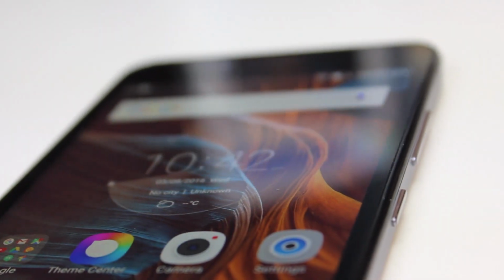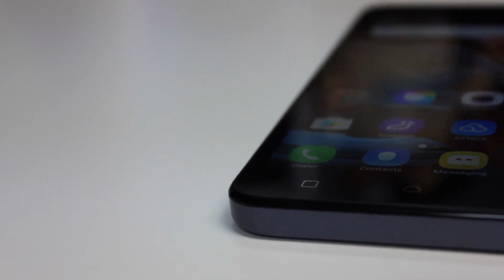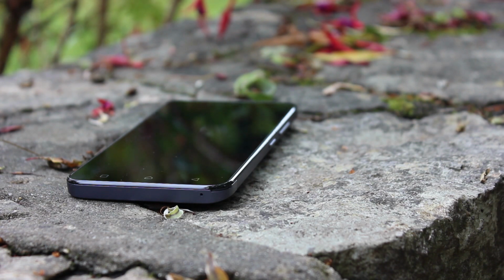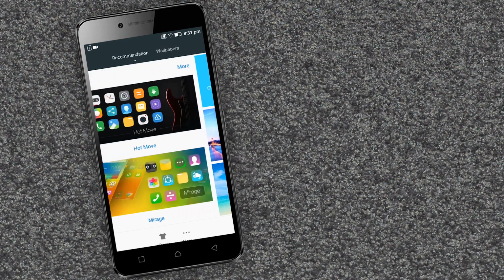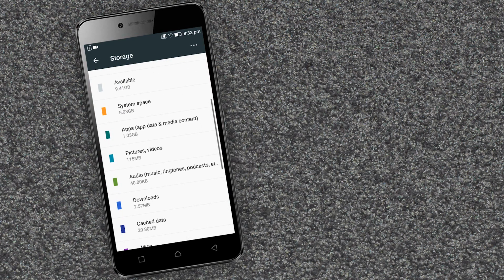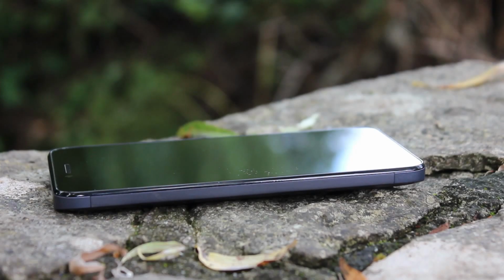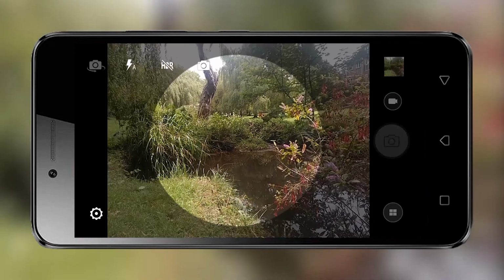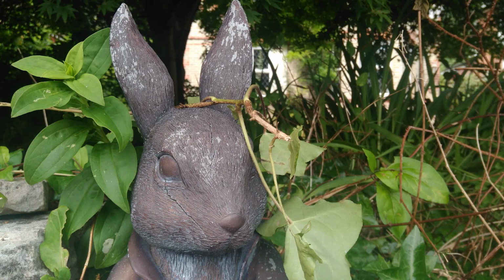Lenovo Vibe K5 Review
Value for money seems to the words that we keep saying of late but wow what you get from some of these brands today is quite incredible.

Whilst the Samsung's, Motorola's and Sony's of the world may well be giving us cool new features and designs, brands like Lenovo sweep in and create superb handsets with good box contents for prices that are just superb.

The Vibe K5 is a great example and direct competitor to the Moto G of 2015 as opposed to the Moto G4 of 2016.

If you want a decent smartphone without the big ticket price, take a look at what is on offer here.